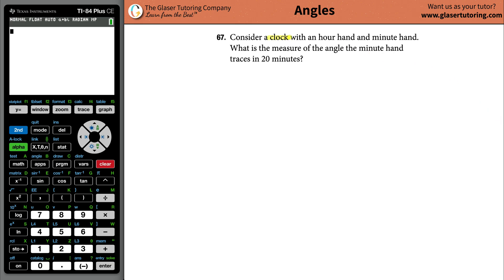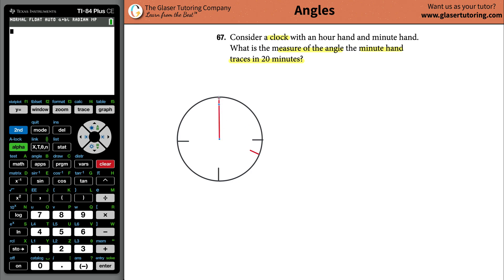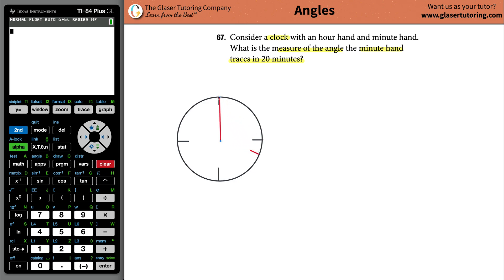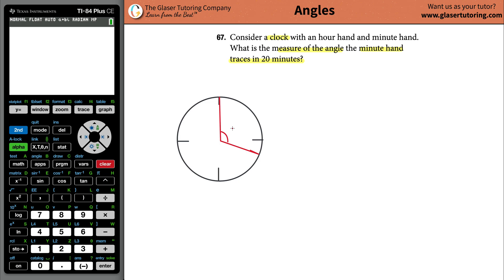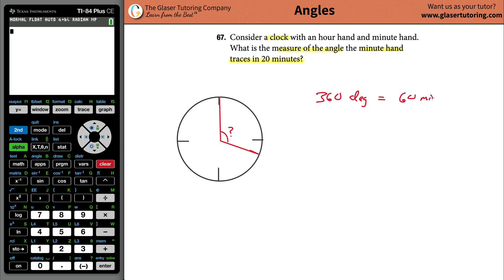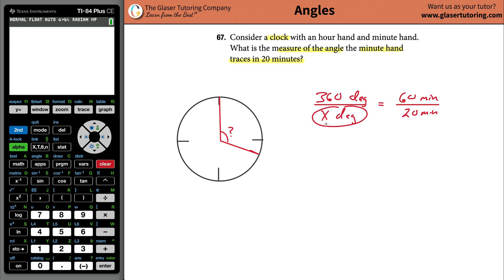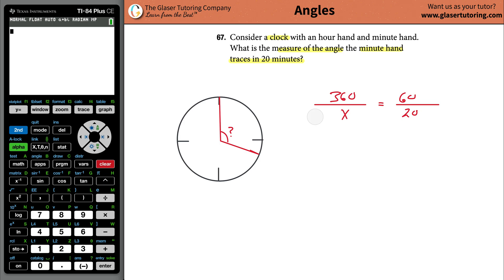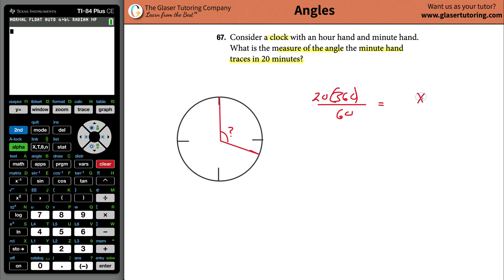Consider a clock with an hour hand and minute hand. What is the measure of the angle the minute hand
Consider a clock with an hour hand and minute hand. What is the measure of the angle the minute hand traces in 20 minutes?